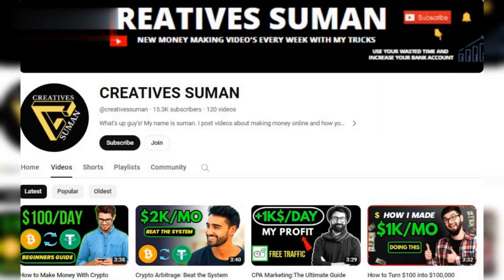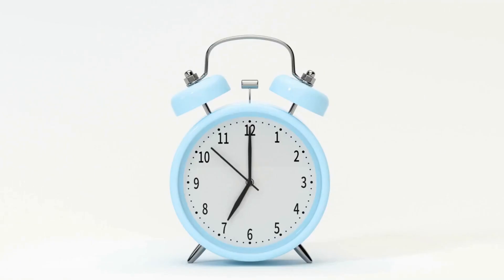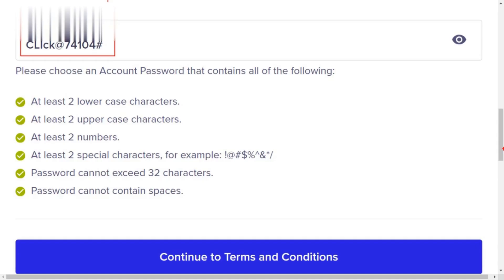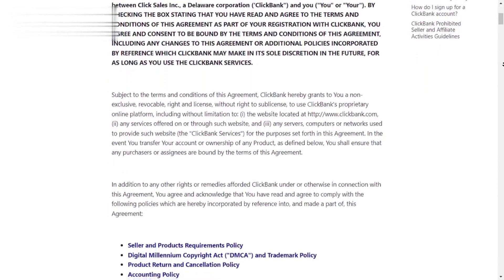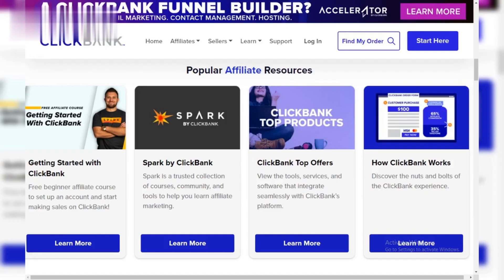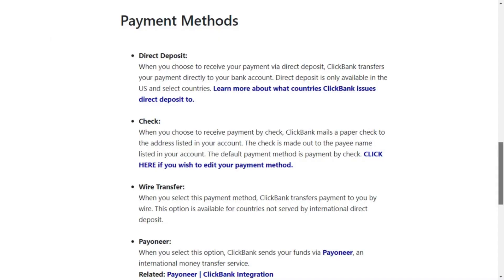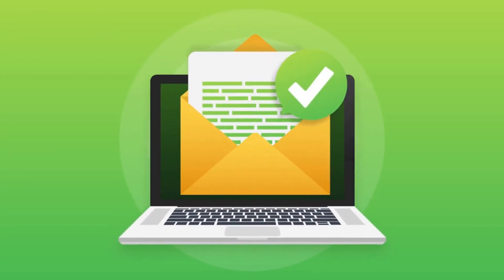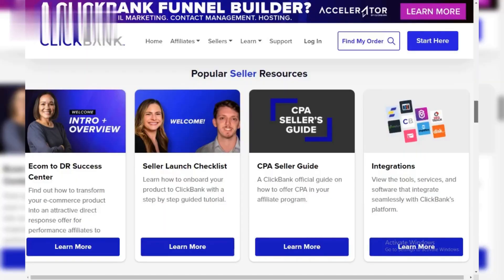How to Make Account on Clickbank 2024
Today I will share with you how to make account on clickbank in 2024. basically I will share how to make clickbank affiliate account and how to make account in clickbank.
This tutorial will show you exactly how to make an account on ClickBank in 2024. Learn the ins and outs of creating a ClickBank account, how to make account on clickbank, how to create clickbank account including essential tips for a seamless setup.